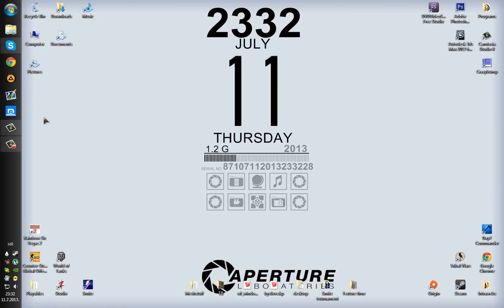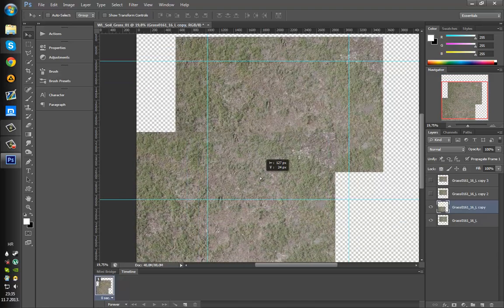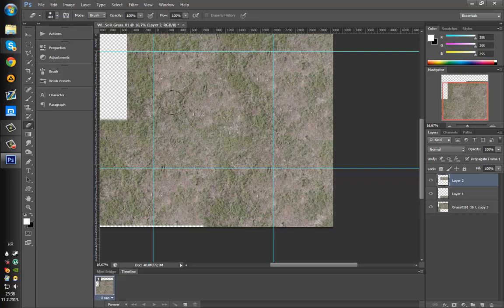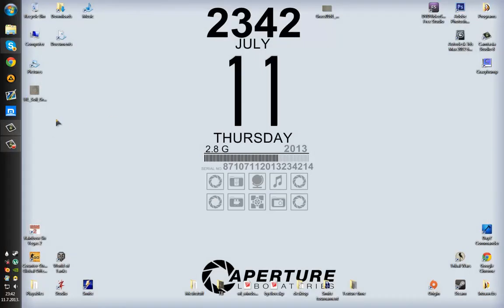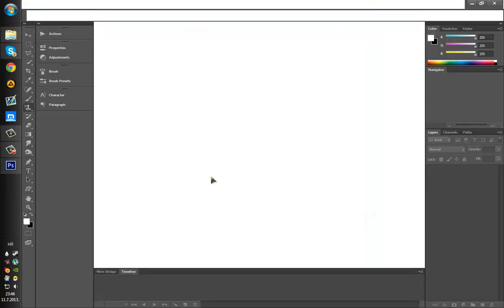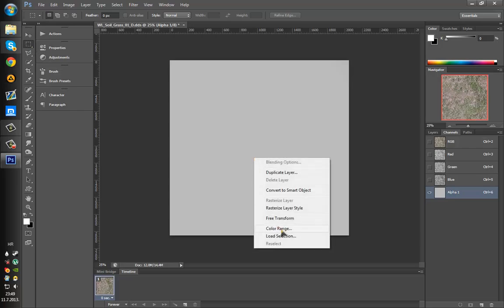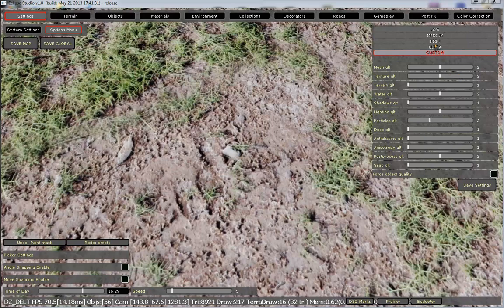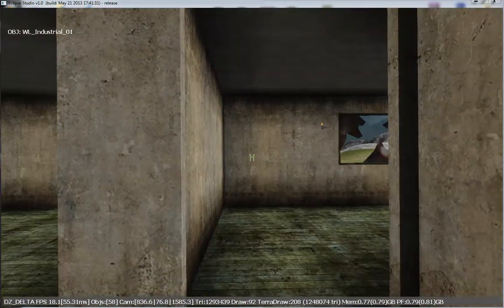[Photoshop+InfestationMMO] How to make tileable (terrain) textures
This video will show you one of the simple methods how you can make a nice looking HD texture that tiles + making the normal map for it.
And well of course it will show you how to get them ingame and use them in Studio :)